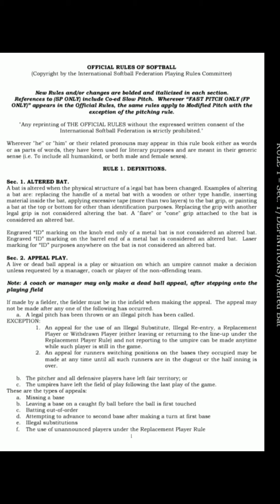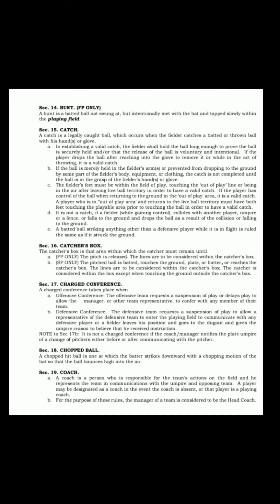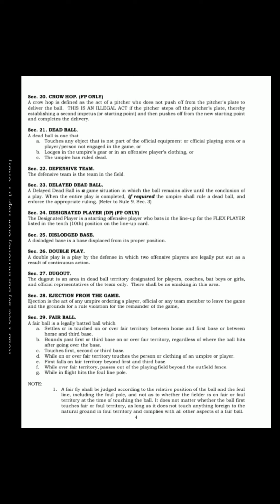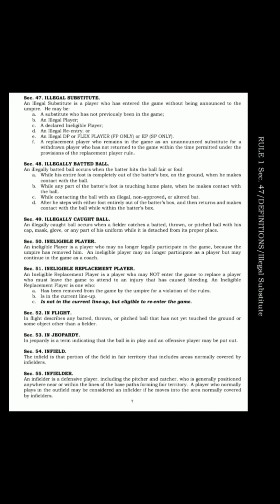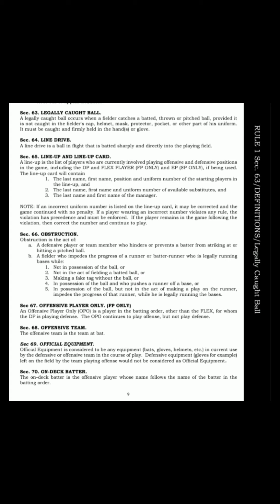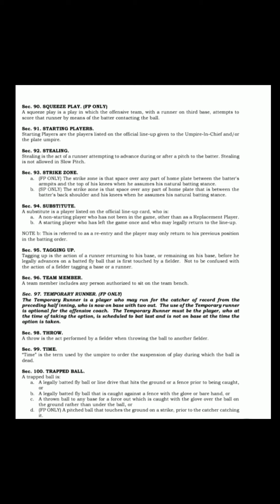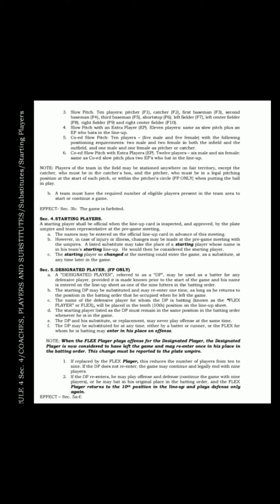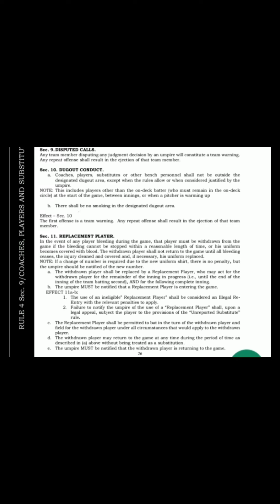Softball Rules 1-4 (OMAR A. KASAN).